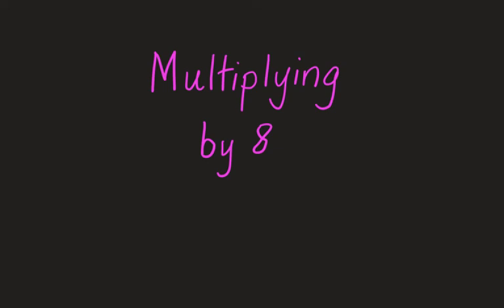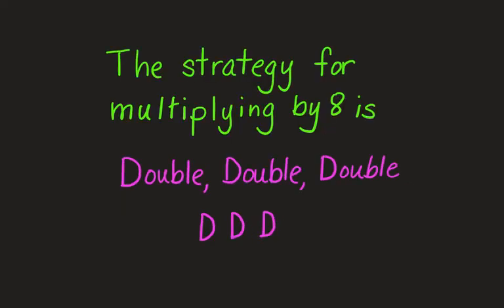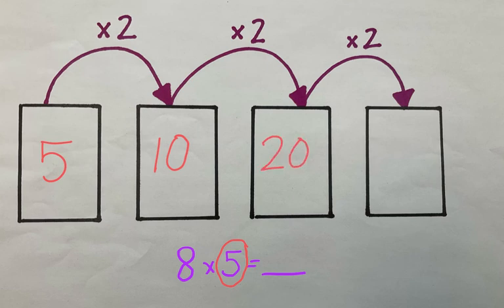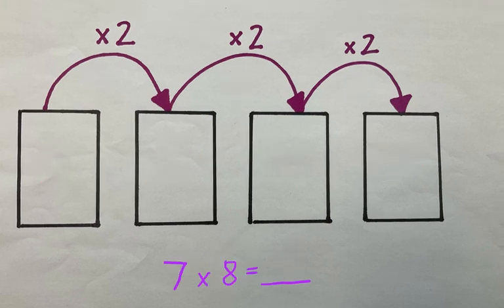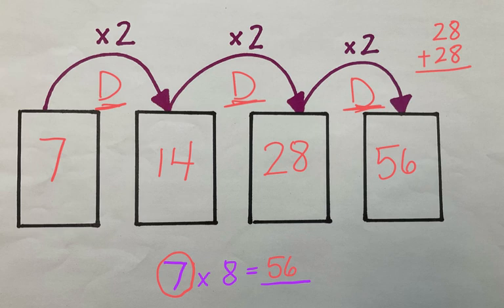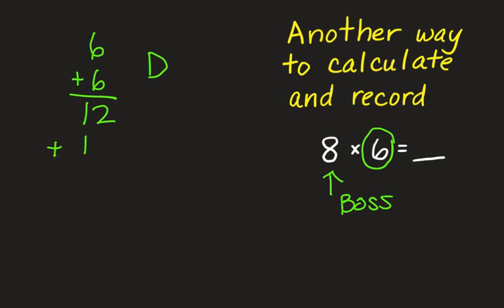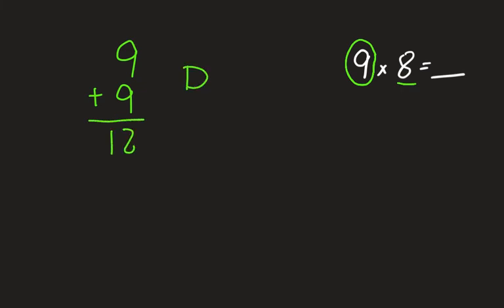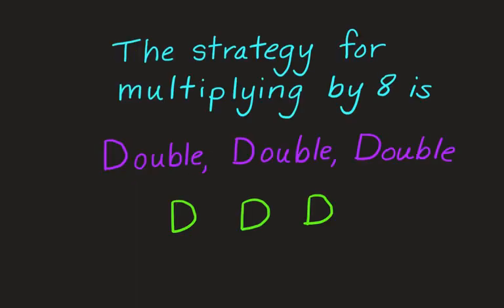Multiplying by 8